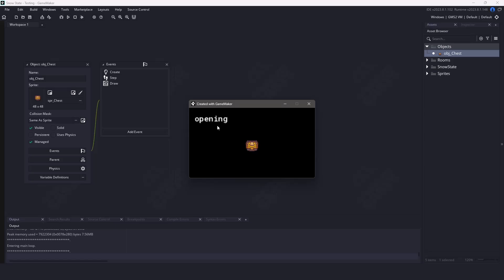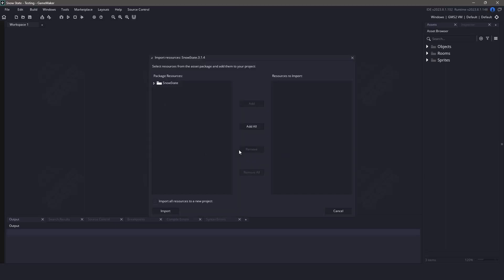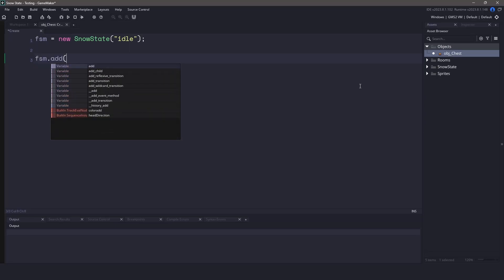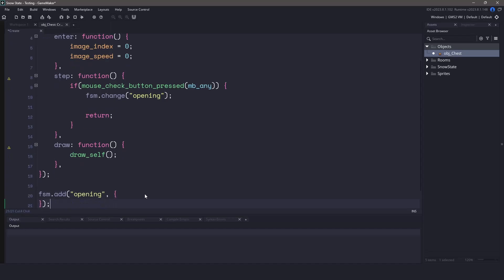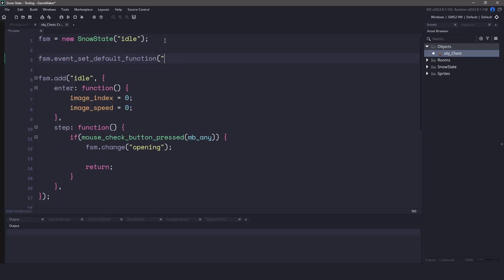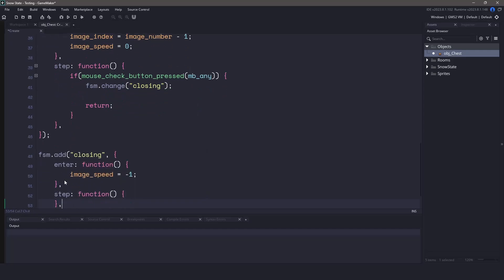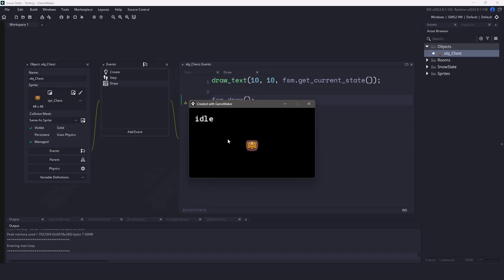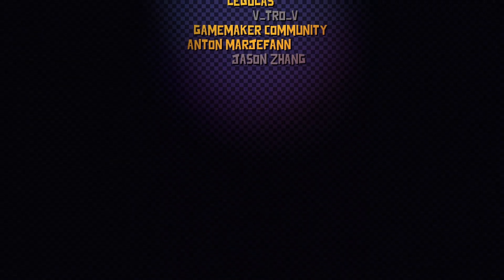SnowState - A robust finite state machine for GameMaker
In this video we will be checking out a plugin made for GameMaker called SnowState.

SnowState is a robust finite state machine for GameMaker Studio 2.3+. It's easy to set up and keeps the code neat and organized. No more managing a thousand different scripts for an object, it's all in one place!

If you are not already a subscriber, why don't you click that subscribe button... it's free and you don't even need to get updates.. but I mean you could also click the notification button too ;)

[ Chapters ]
00:00 - Introduction
00:09 - What is SnowState
00:17 - Getting Started
00:57 - Coding a State Machine
04:45 - Thank you